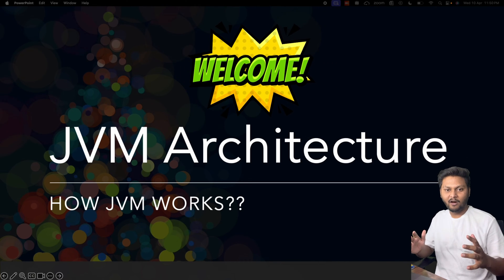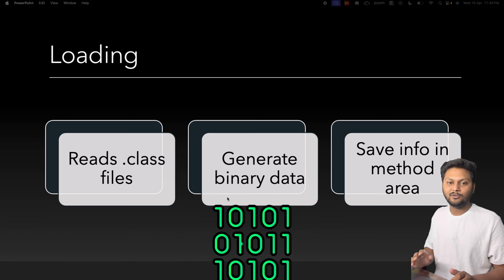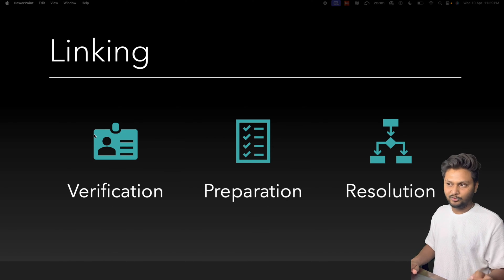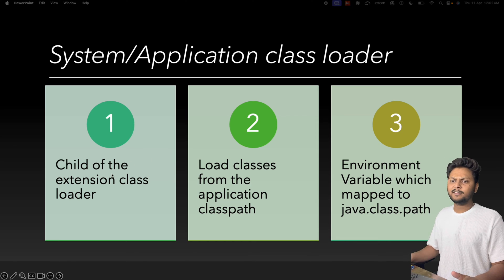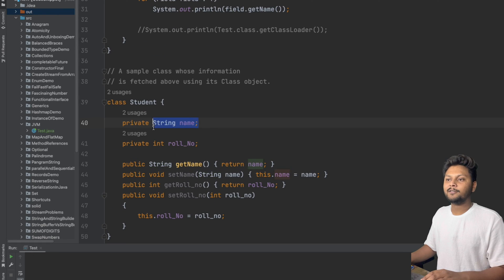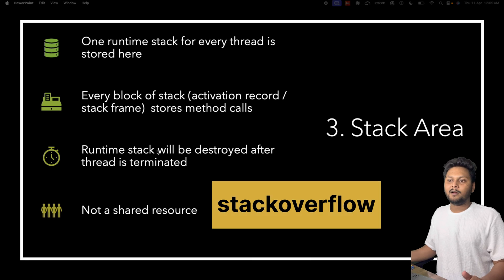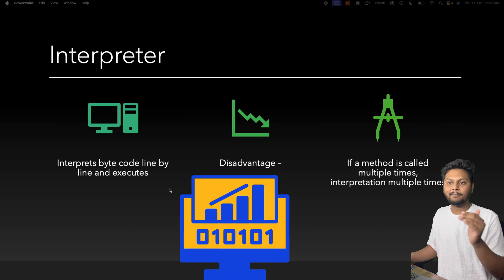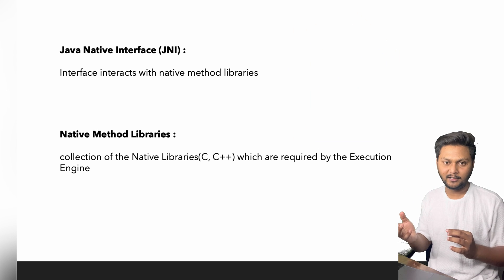JVM Architecture ✅ : Understanding the Heart of Java ❤️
🚀In this comprehensive guide, we dive deep into the JVM (Java Virtual Machine) architecture to unravel its inner workings and understand how it powers Java applications. ✅ From bytecode execution to memory management and garbage collection, we explore every facet of JVM architecture. Whether you're a beginner or an experienced Java developer, this video will equip you with the knowledge you need to optimize your Java applications and troubleshoot performance issues effectively.🎯